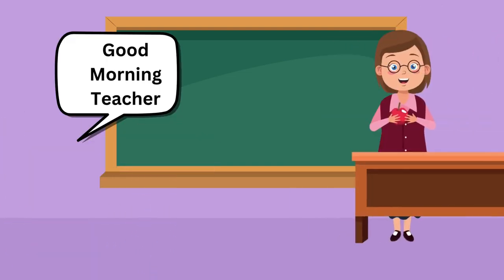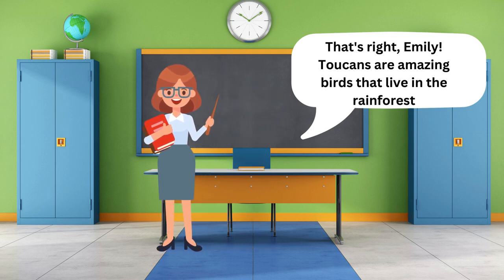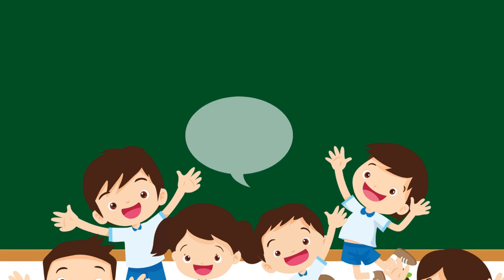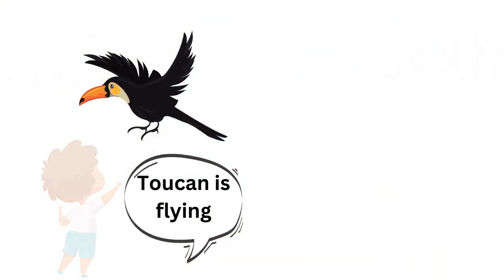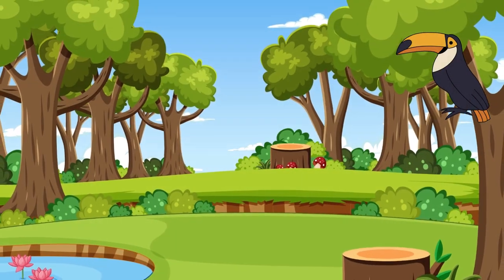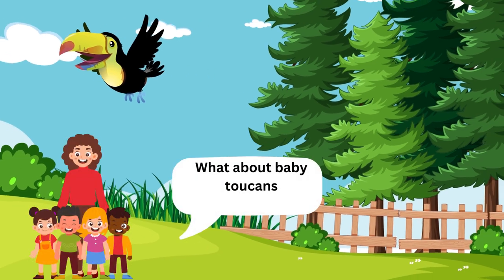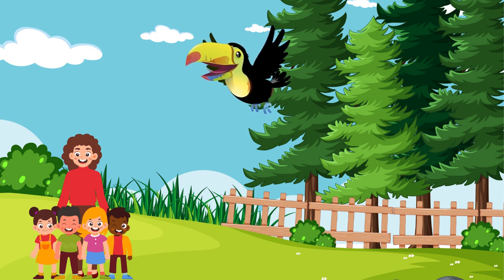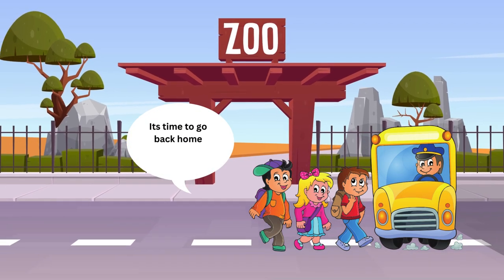Toucans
Learn about Toucans @HappyLilliput